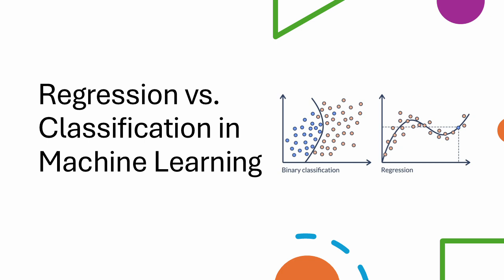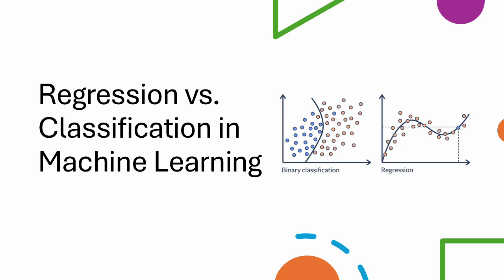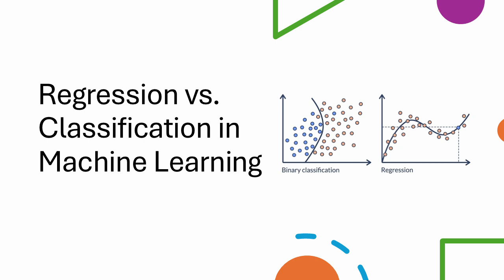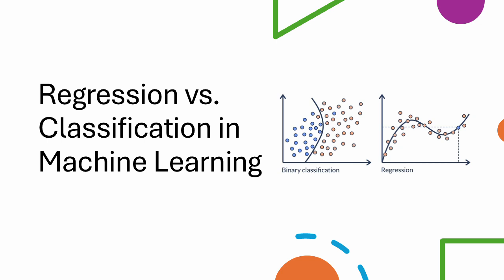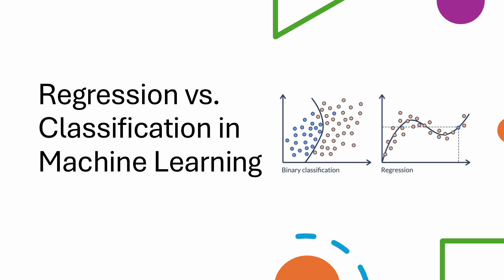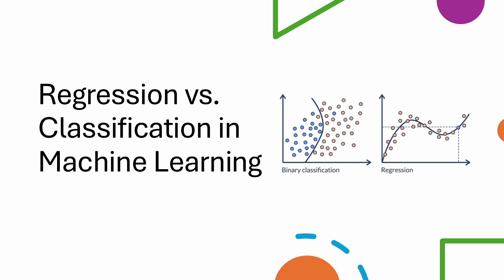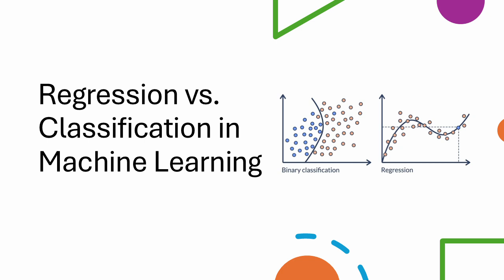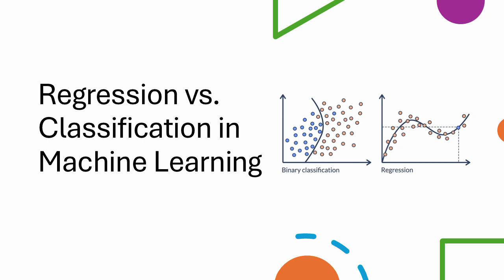Regression vs. Classification in Machine Learning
This podcast episode explains the core difference between regression and classification in machine learning. Regression predicts continuous values like house prices or temperature, while classification predicts categorical values like spam/not spam or disease diagnosis. Both are types of supervised learning using labeled data, but they differ in their output: numerical for regression and categorical for classification. The episode provides real-world examples to illustrate the distinction and clarify when to apply each technique. Ultimately, choosing between regression and classification depends on the nature of the desired prediction – a number or a category.